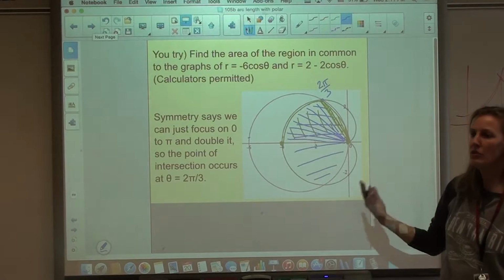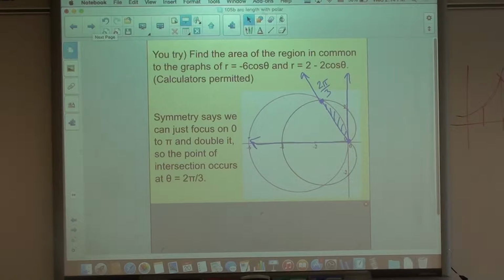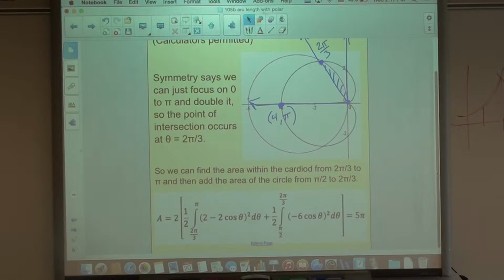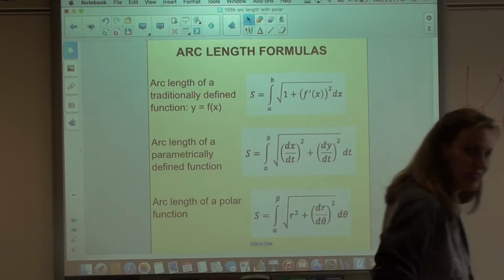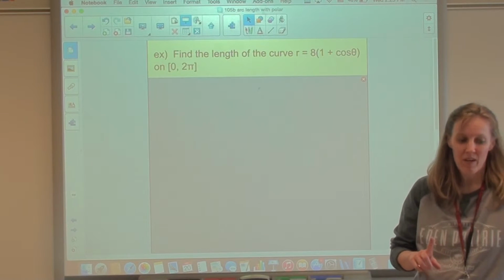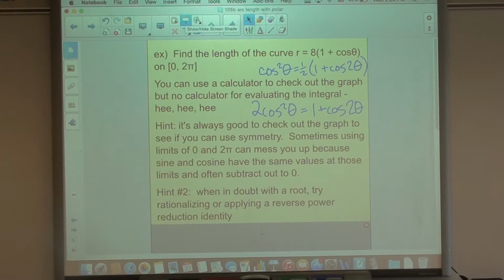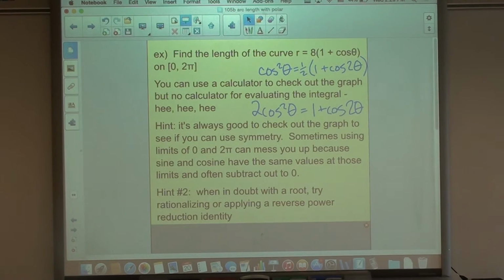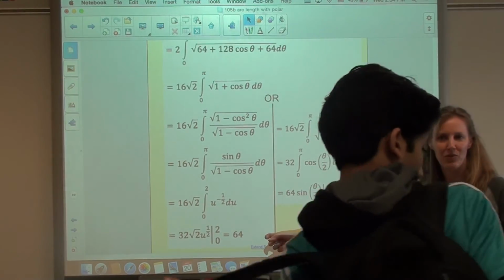Price AP Calculus BC - 10.5b 2nd part - Polar area and arc length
This is a continuation of 10.5b.